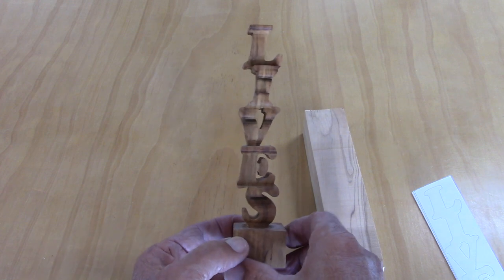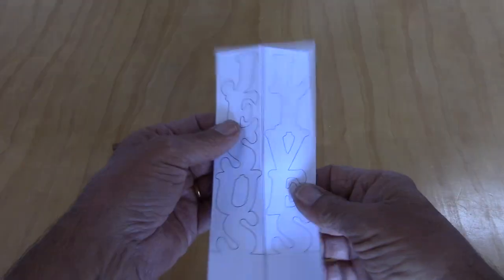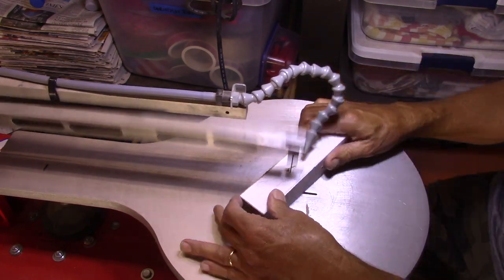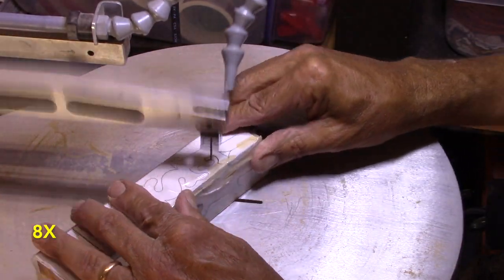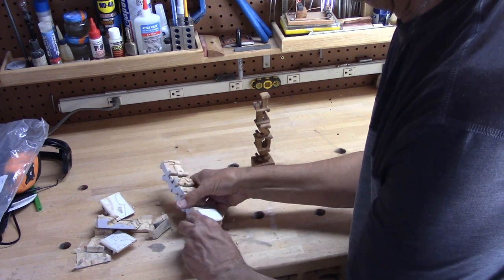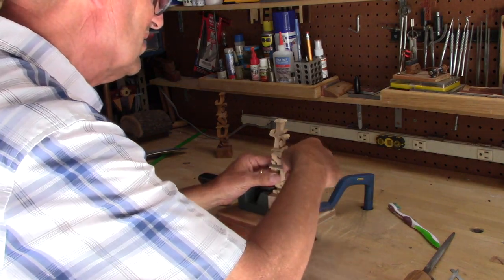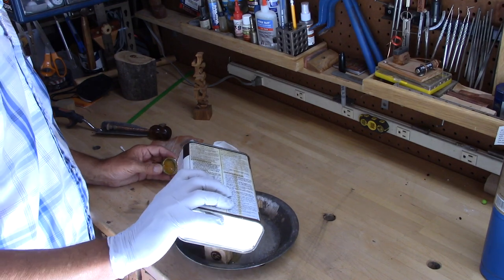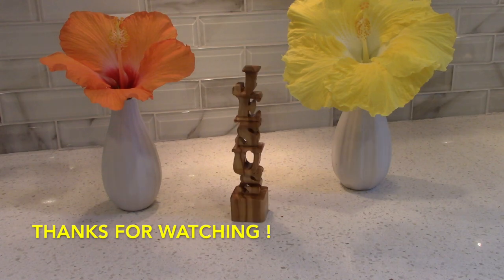Amazing 3-D wood carving or is it?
All you need is a scroll saw, a small block of wood, and some boxing tape.  Soon people will think you intricately carved a work of art.  A free pattern download can be found at this address: